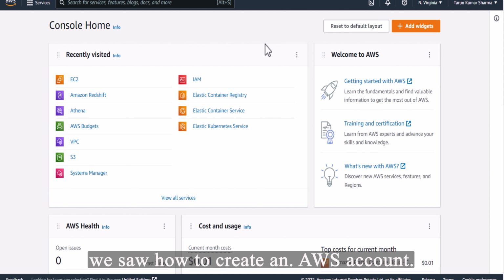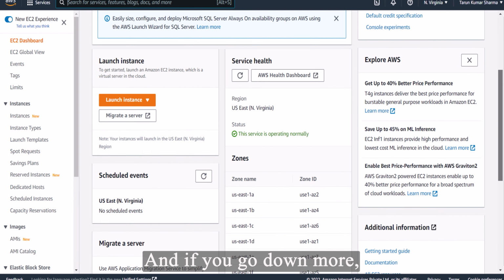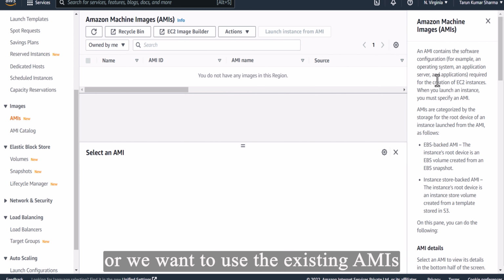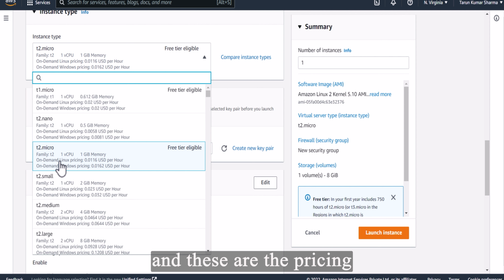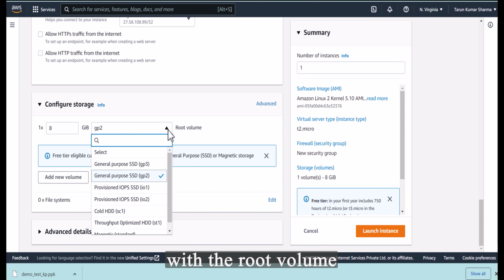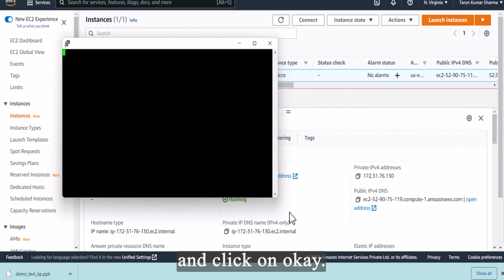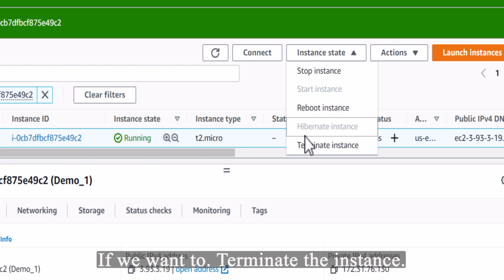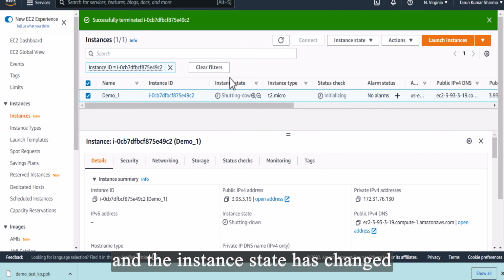Launch AWS EC2 instance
In this video we will be discussing how to launch an EC2 instance and the concepts around it.